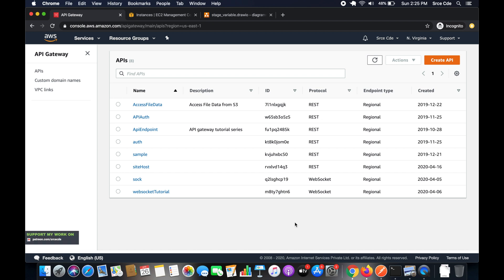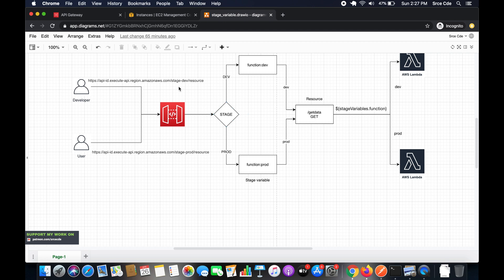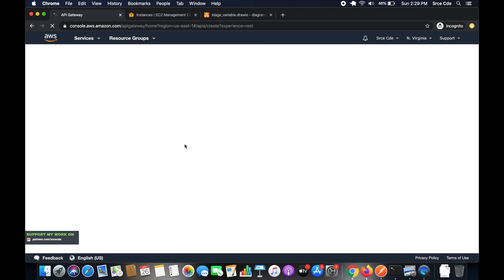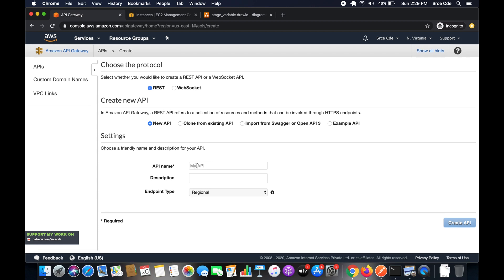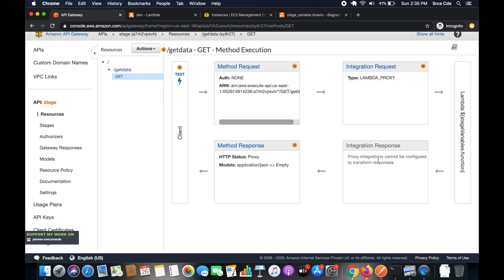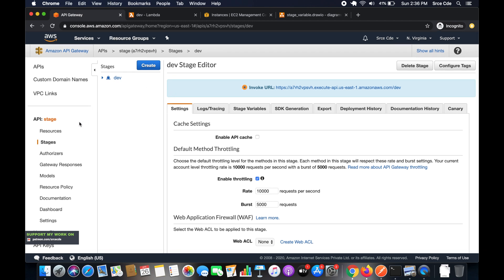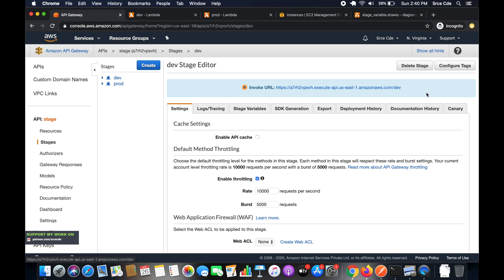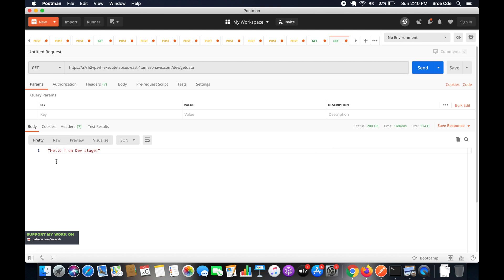Stage variable with lambda - Amazon API Gateway p18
Welcome to part 18 of the tutorial series on Amazon API Gateway. In this tutorial, I have covered how to invoke the lambda function or the lambda backend integration with respect to the stage variables. So, at a high level, how we can use the stage variables.